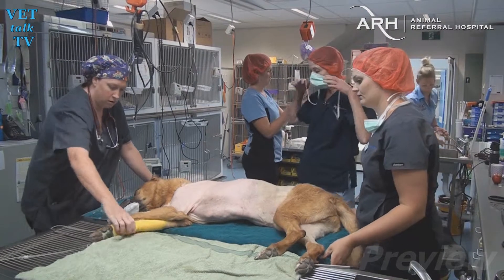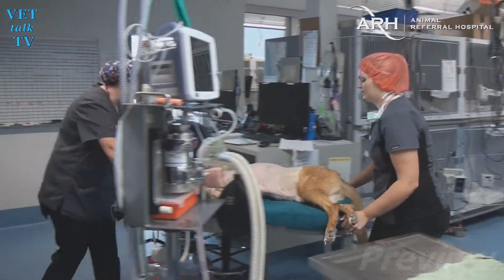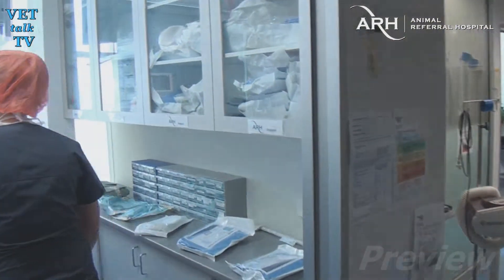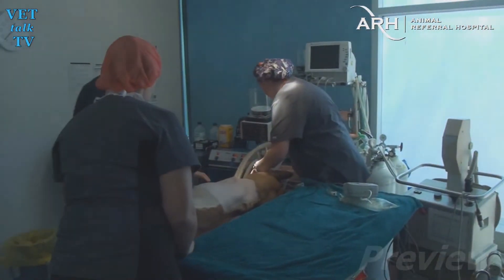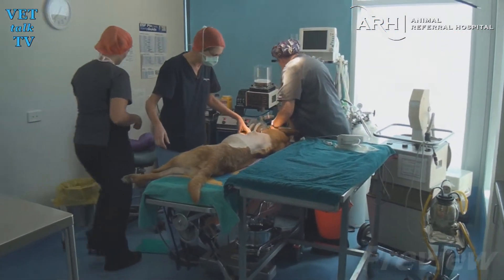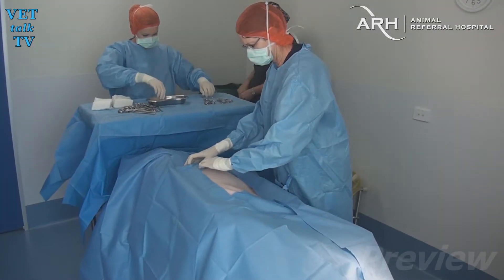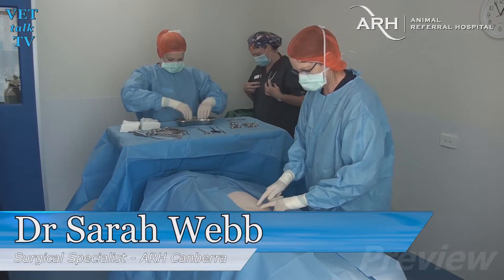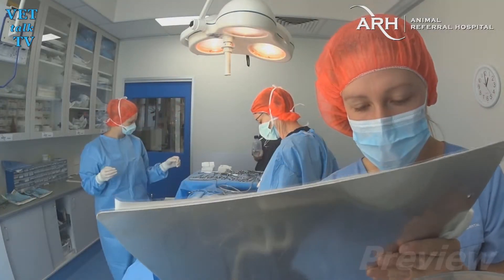PREVIEW: Lung Mass Removal Dr Sarah Webb, ARH Canberra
Lung cancers are relatively uncommon in dogs - unlike humans...
In this short preview Dr Sarah Webb - Surgical Specialist at Canberra's Animal Referral Hospital outlines the procedure.

NOTE: To see the entire (edited) procedure just register or log-in at VETtalk TV with this as a VET-PRO